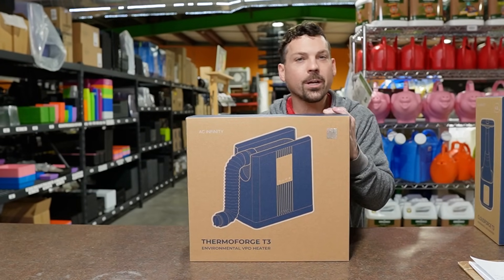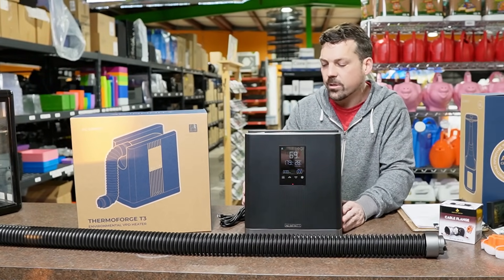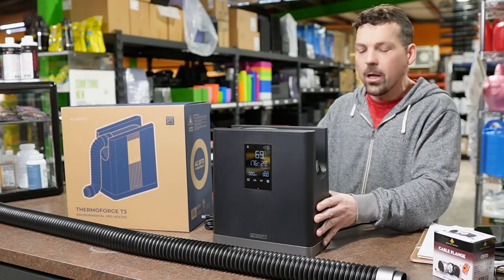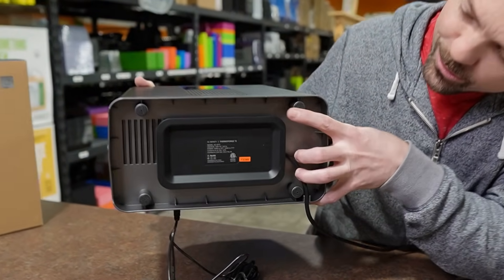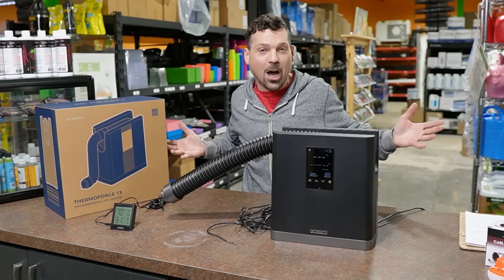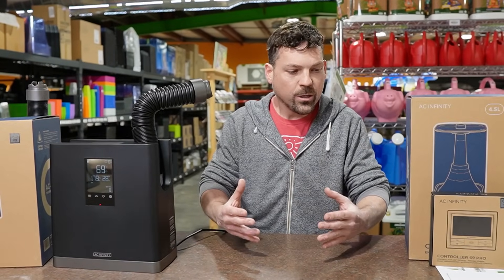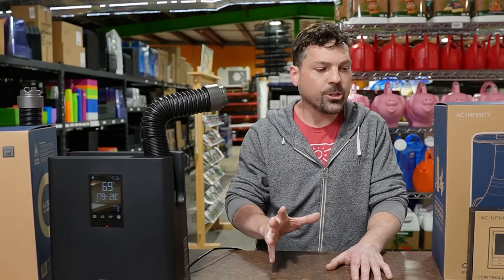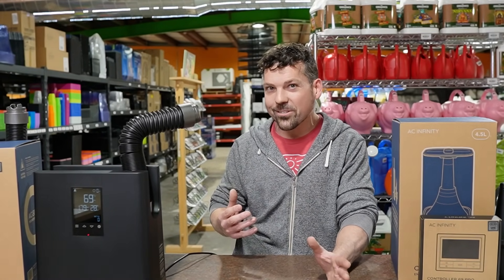NEW AC Infinity THERMOFORGE T3 Enviornmental VPD Heater OVERVIEW and TESTING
DESIGNED FOR GROWERS
The ThermoForge T3 heater is engineered specifically for optimized temperature regulation in grow spaces. The PWM-controlled build utilizes 3 separate PTC plates to offer 10 true heating levels for precise warmth output. In addition to heating, a 10-level fan mode is available for fresh air intake.
Access temperature and VPD triggers in addition to timer and cycle programming via the onboard controller. These smart controls utilize a corded sensor probe to instantly detect environmental shifts over an extended range. The VPD (vapor pressure deficit) triggers account for ambient temperature, relative humidity, and the plant’s leaf temperature. This optimizes nutrient uptake by allowing you to control growing conditions more precisely than if you were to rely on temperature and humidity alone.
Featuring built-in hosing, the heater also includes a detachable hose that extends its reach by 4 feet in length. This makes it possible for you to target specific areas within your environment and to set it away from your grow tent.

If you're interested in picking up any AC Infinity products here are some links below ⤵️

If the Buy Button appears we have it in stock and ready to ship 🚚

If the Pre-Order Button appears this product is not ready to ship yet, but coming very soon so reserve yours today 👍